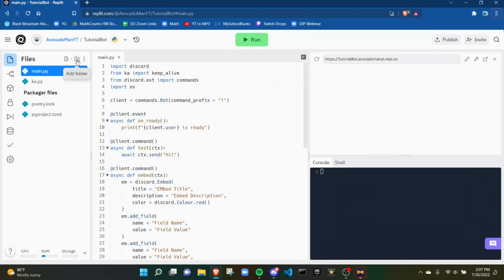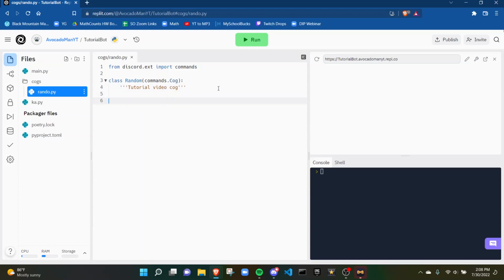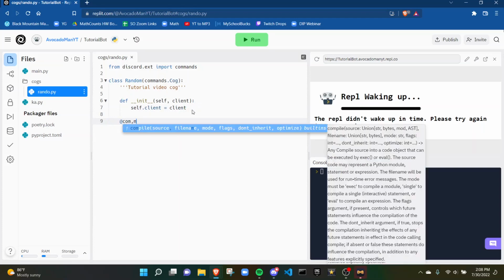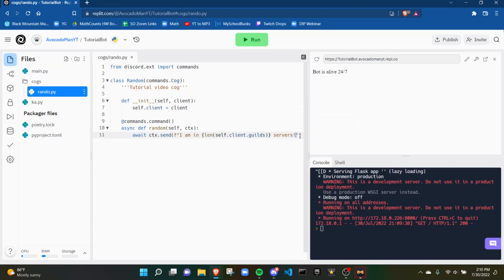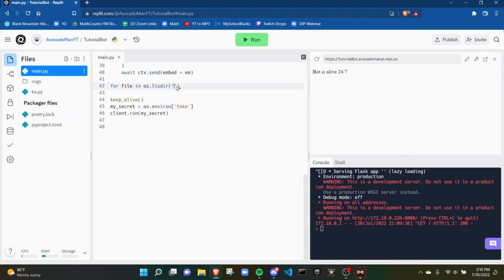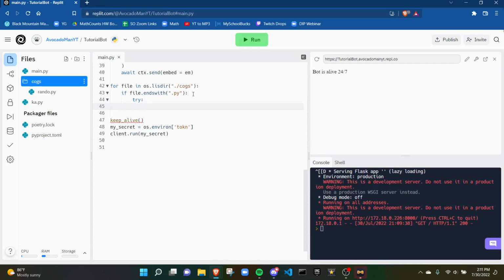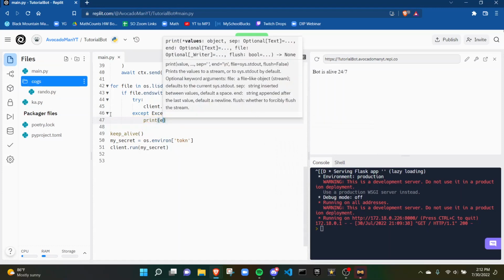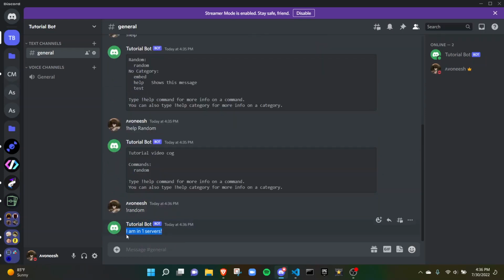How To Make a Discord Bot! Part 4: Cogs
Welcome back to another discord bot tutorial! Today, I show you how to add cogs to your discord bot!